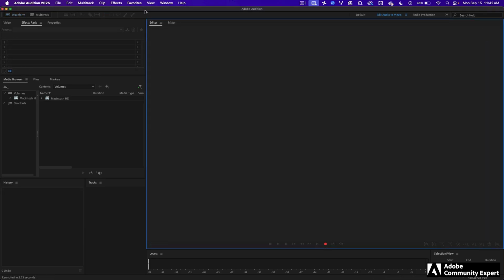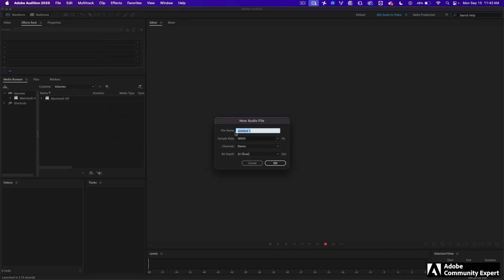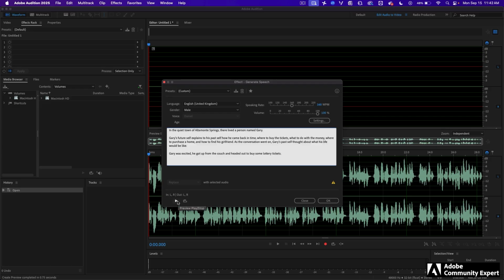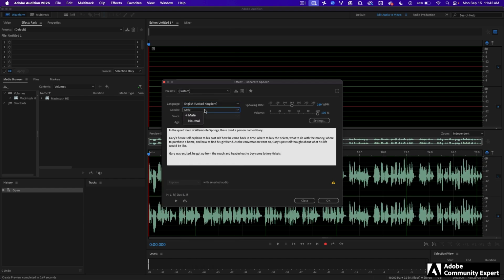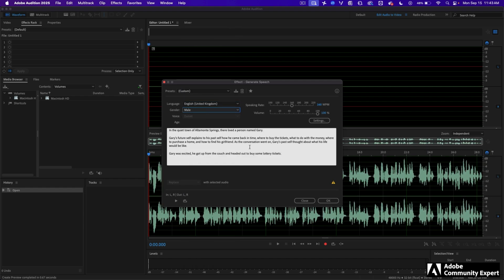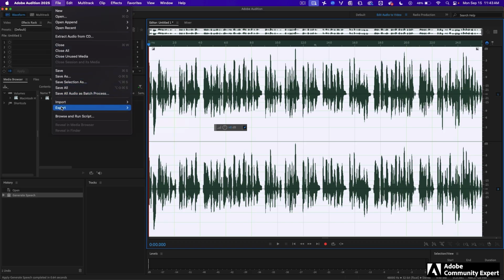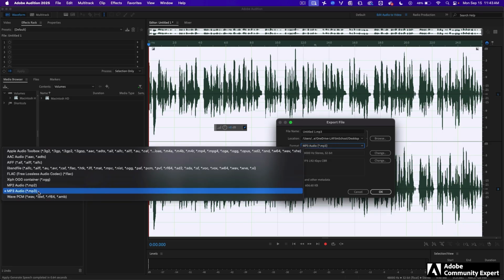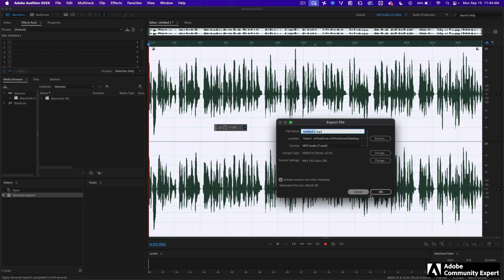adding Narration to a Video using Adobe Audition Text to Speech